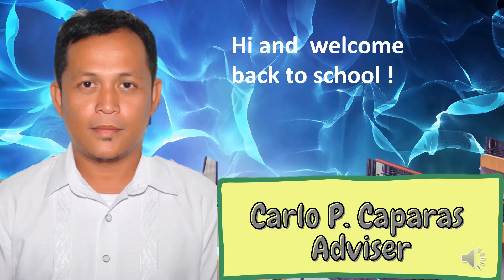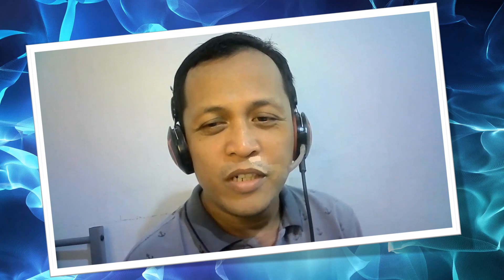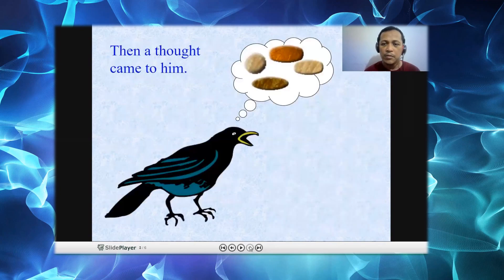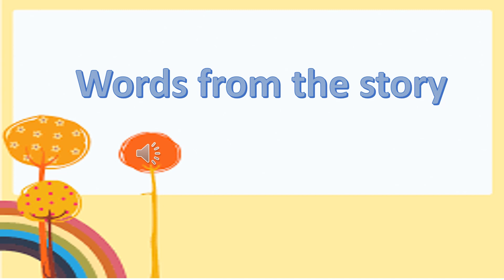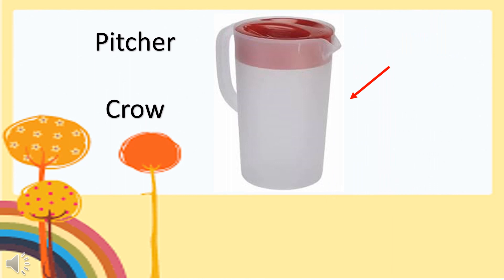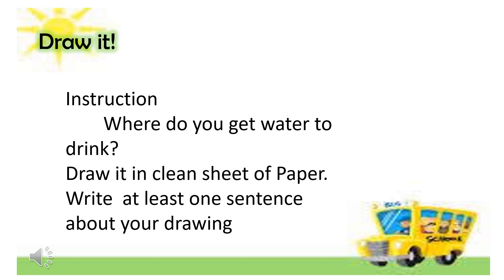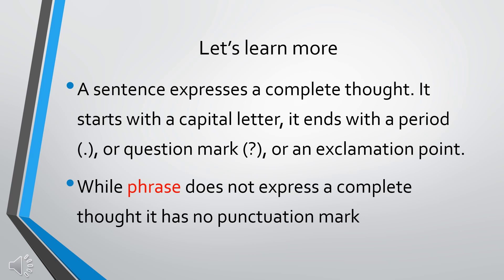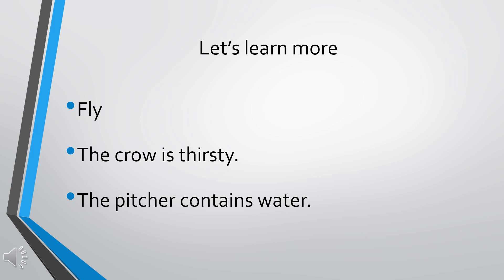MELC ENGLISH 3 WEEK 1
MELC-based presentation for Grade 3 English Week 1